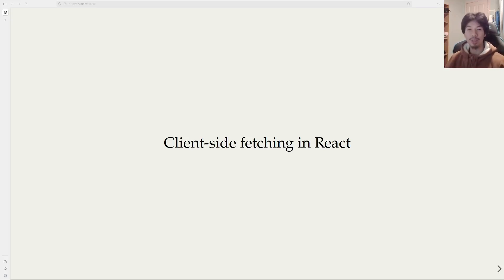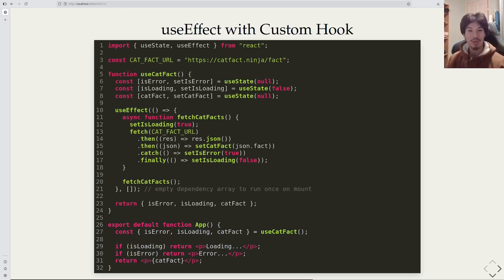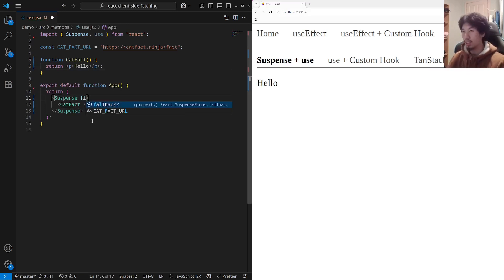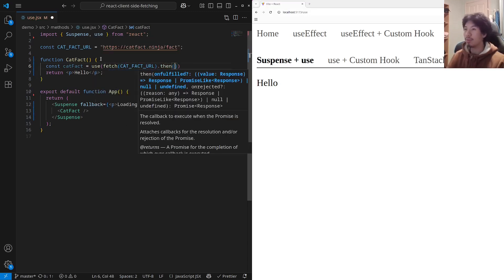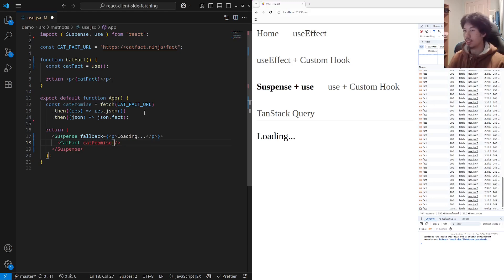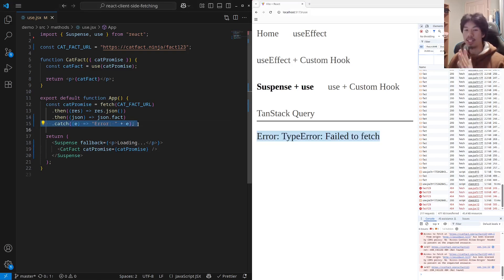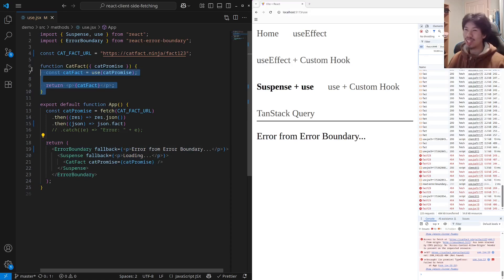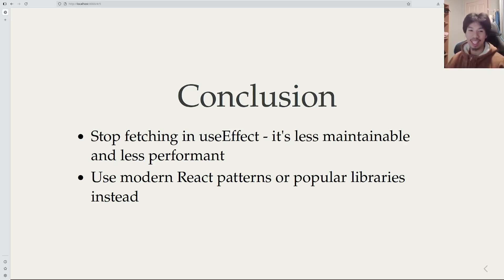Client-side fetching in React v19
00:00 Intro
00:24 Classic Approach
01:30 React v19 Approach
04:49 Handling Errors
06:29 Separation of fetching and ui logic
07:11 Conclusion